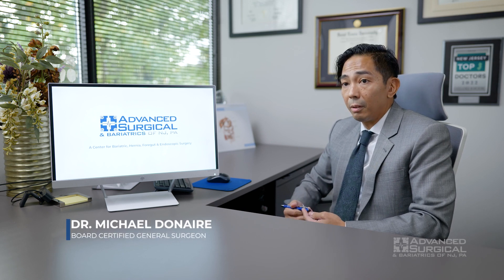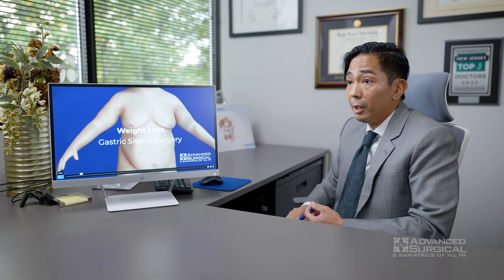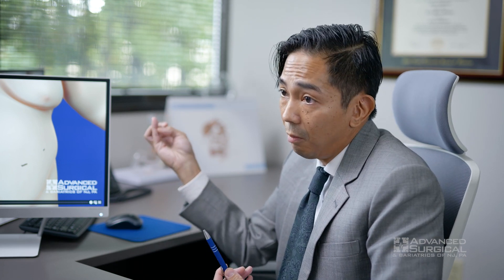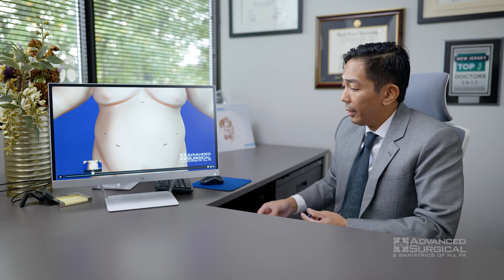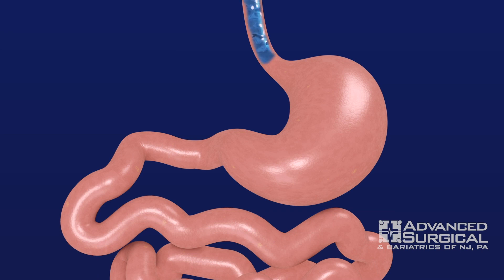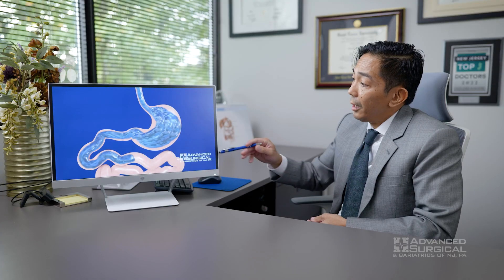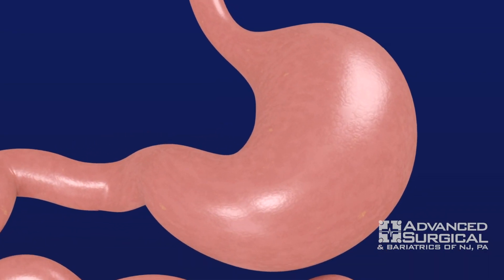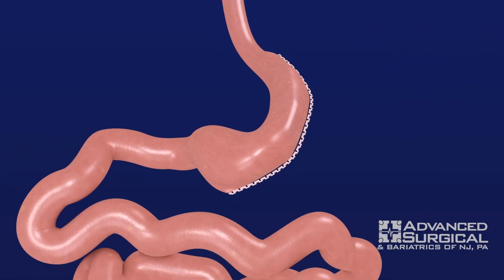Laparoscopic Gastric Sleeve Surgery 3D Animation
Gastric sleeve surgery involves removing a significant part of the stomach to limit food intake, aiding weight loss. Typically lasting 40 minutes, it's done laparoscopically with a short hospital stay. Recovery time varies, and the procedure offers benefits beyond weight loss, addressing conditions like diabetes.